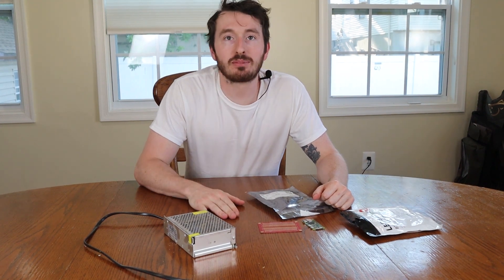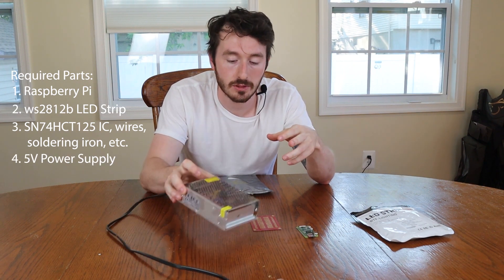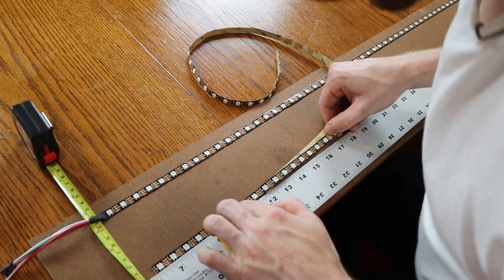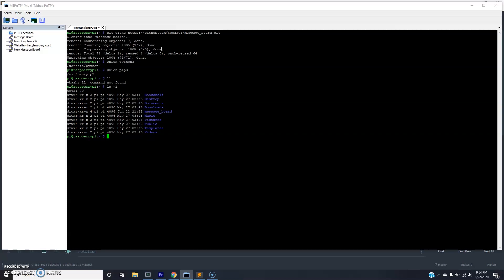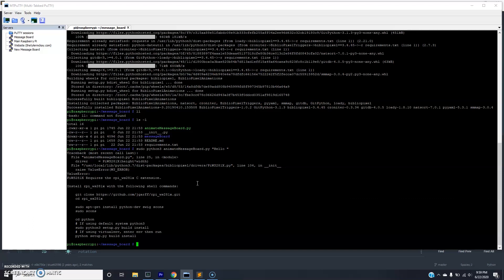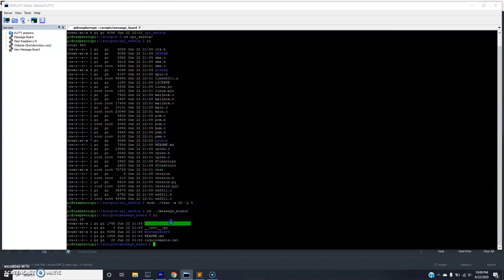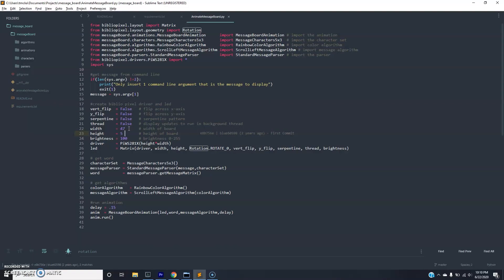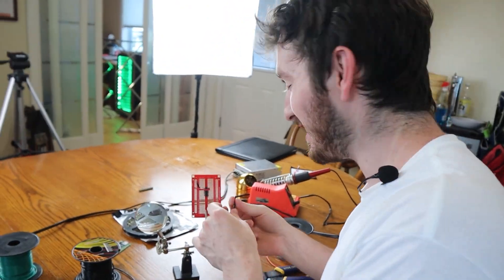HOW TO MAKE A MESSAGE BOARD: Raspberry Pi Projects| Python Programming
In this video we describe how to make an led message board using a raspberry pi as the micro controller. We go over the materials and process we used to construct the board, as well as constructing the circuit. The code was written in Python3 and was run on a Raspberry Pi Zero with Raspberry Pi OS (Raspbian). Please comment with any questions you have and like the video if you enjoyed it.

Materials:
Raspberry pi zero - Controls LED Strip
WS2812b LED Strips
5V Power Supply - Powers LED Strip
SN74HCT125 Integrated Circuit - jumps voltage from raspberry pi signal to have proper voltage for led strip (I usually get my circuit parts from Digikey)

Couldn't find the exact article I read when I originally made this, but this Adafruit article on the circuit should be good enough:

Check out Get With Gig channel for behind the scenes/lifestyle/day in the life type videos of the builds!